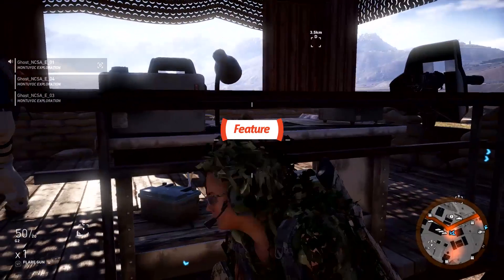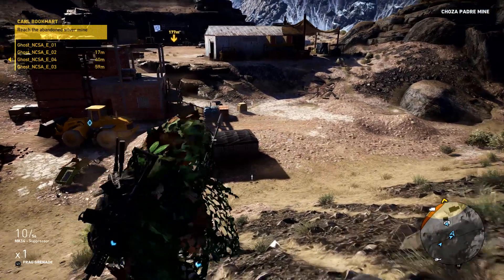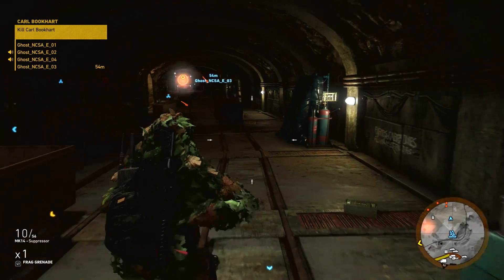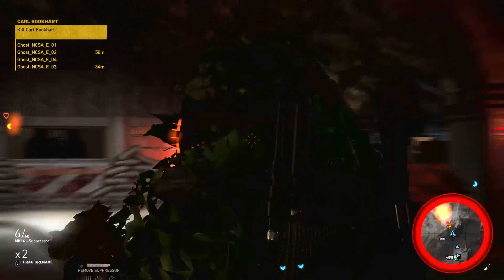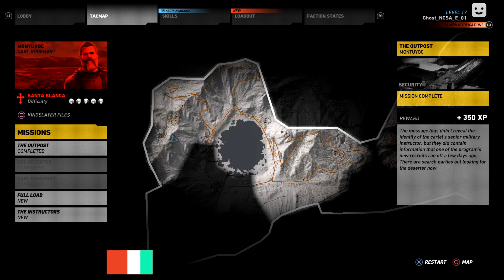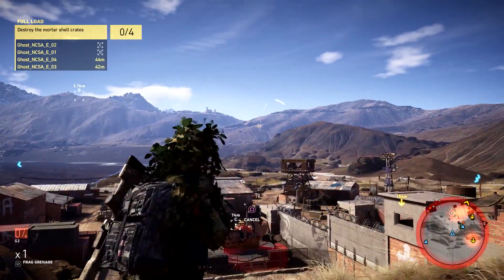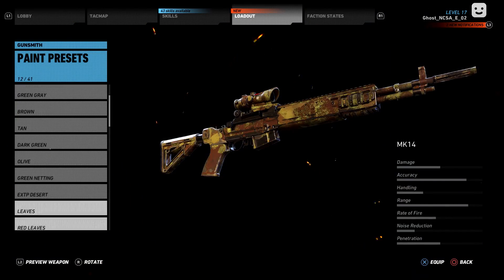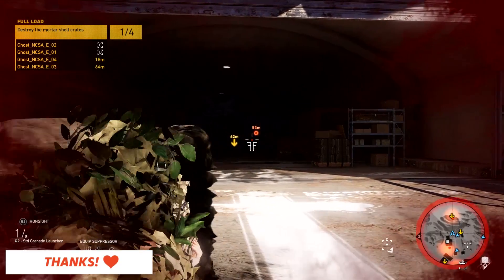5 Things You Should Know Before Playing Ghost Recon: Wildlands Open Beta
If you planning on dropping into Bolivia this week for the Ghost Recon: Wildlands Open Beta, here are five things you might want to know.

Follow Tom Clancy’s Ghost Recon Wildlands at GameSpot.com!